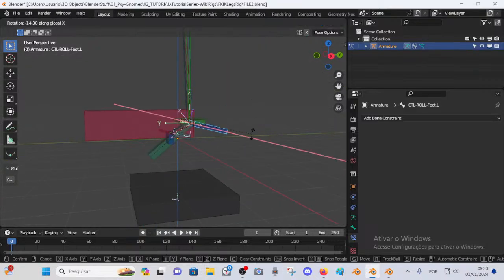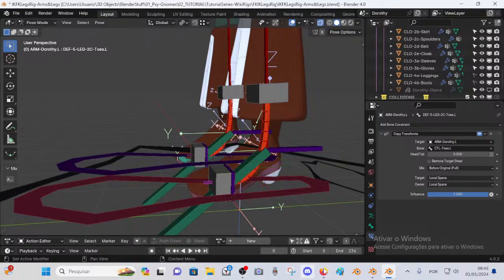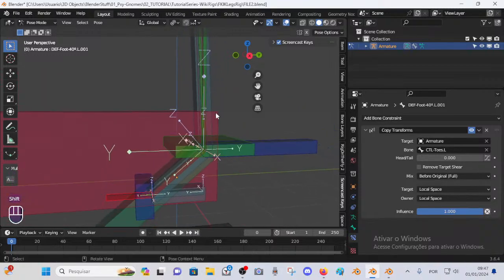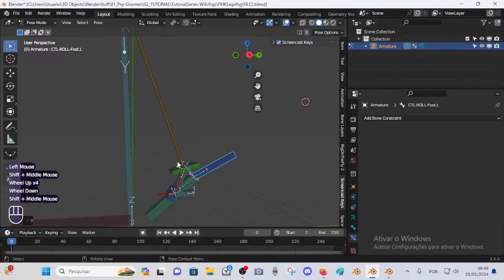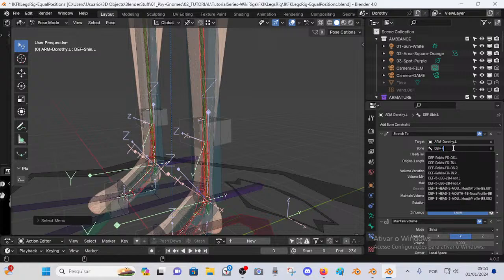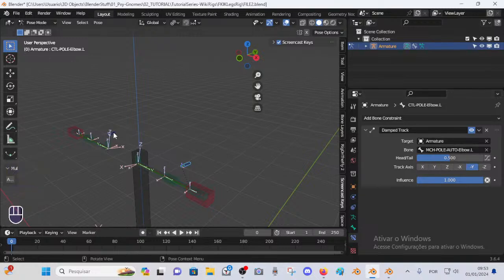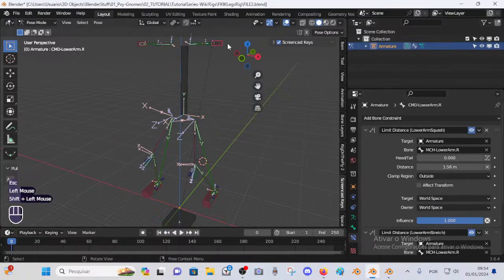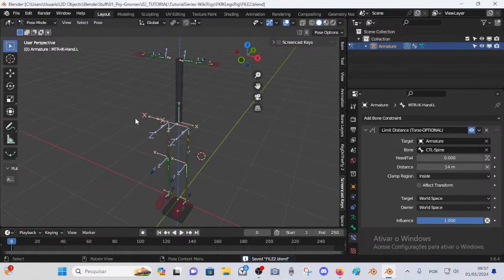🌃Pxy-CLASS ~🦴RIGGING: Simultaneous FK/IK Rig for Limbs (Arms & Legs): Part 3/3 ~🦵Legs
This file now available on Gumroad for FREE, and contributions are rendered possible there:

Below are some reference tutorials from other Blenderfolks, which helped me in making this alternative solution:

Blender 3.6.4